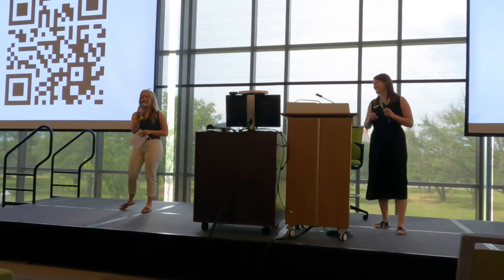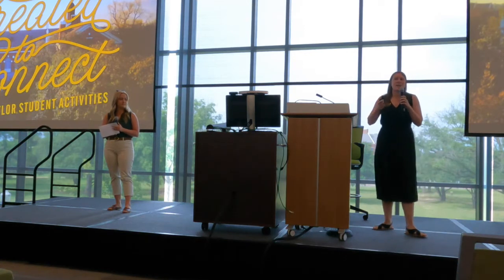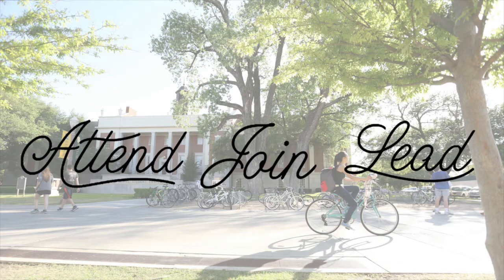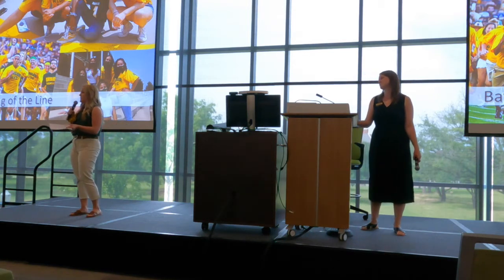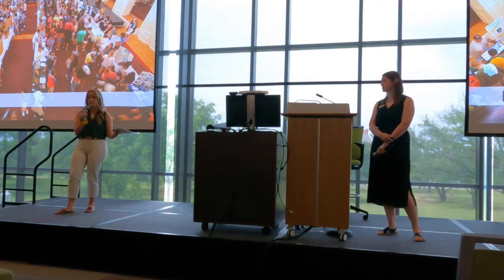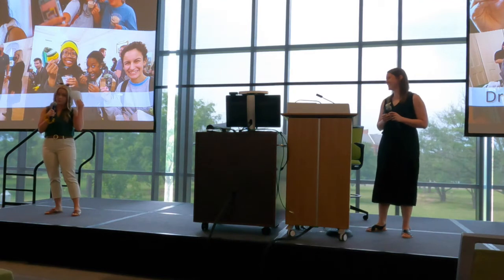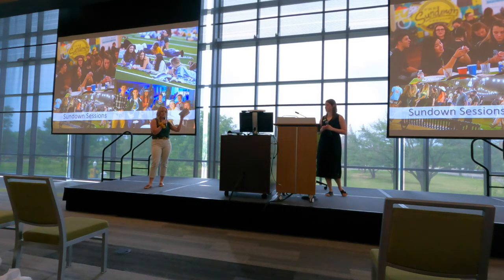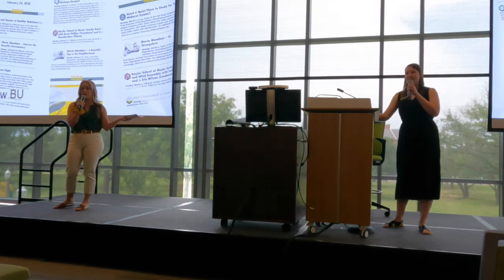Baylor New Student Orientation 2021 | Created To Connect